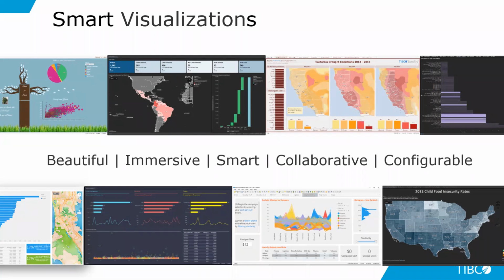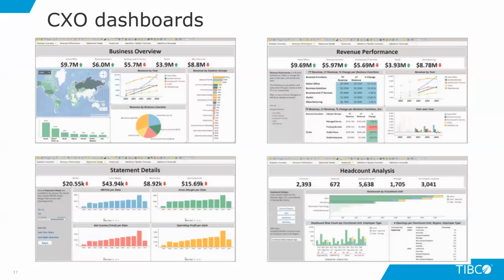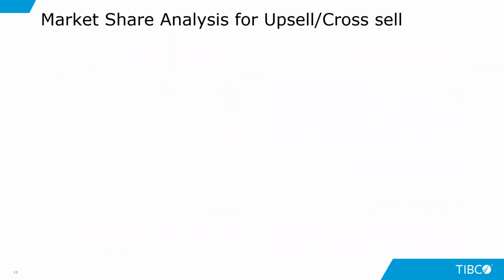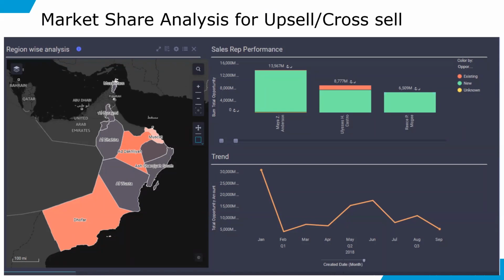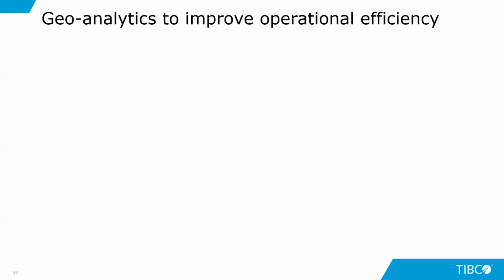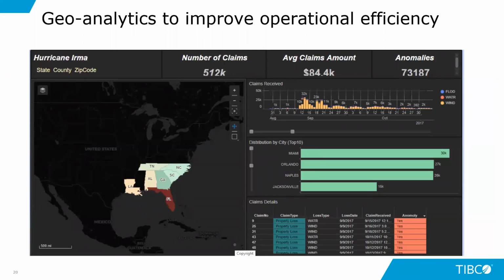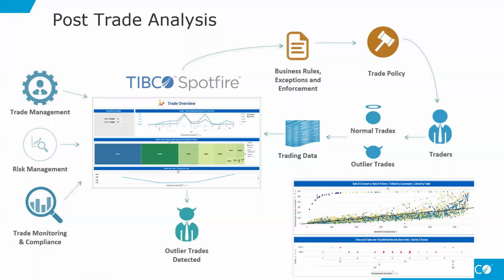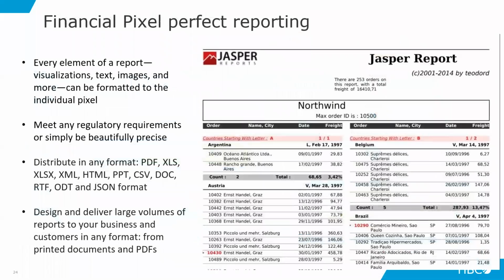How to tame volatility in BFSI with Operational Intelligence| Visual Analytics | Varun Khandelwal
Listen to Varun talk about how Visual Analytics helps in dealing with large and complex datasets and analytical processes that require a high degree of monitoring and interaction such as the ones used in banks and financial services.

Varun Khandelwal is a Solution Architect for Analytics with BCT-TIBCO and a technology evangelist for Analytics/Data Science solutions.

About TIBCO platform
TIBCO provides end-to-end solution data and analytics platform with overall optimal TCO. TIBCO is a world-leader in independent research quadrants for BI, Data Science - Machine Learning and Streaming Analytics. The platform is enterprise-grade and can cater to multiple use cases and user personas across enterprise. TIBCO platform is powered by a built-in Al engine to explore and visualize data the way you want it.